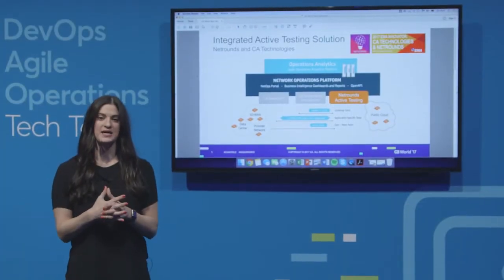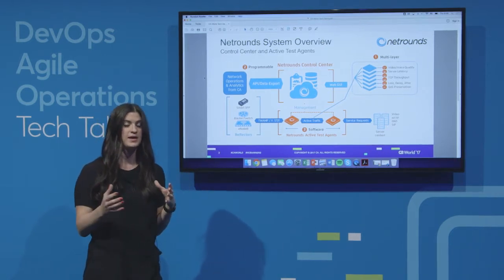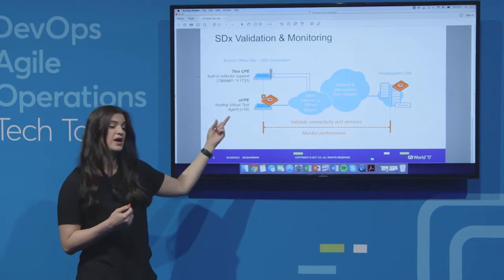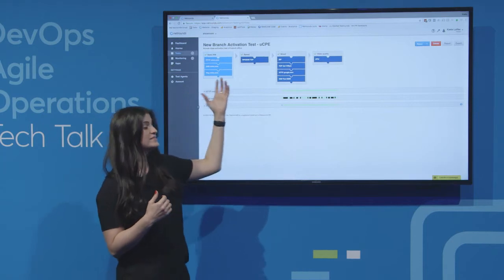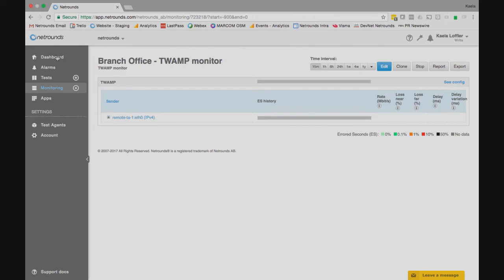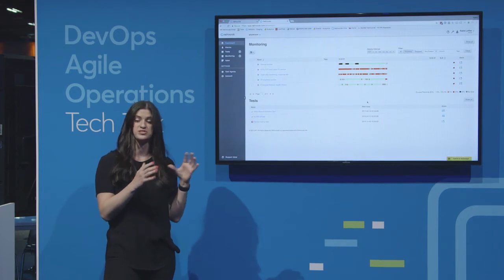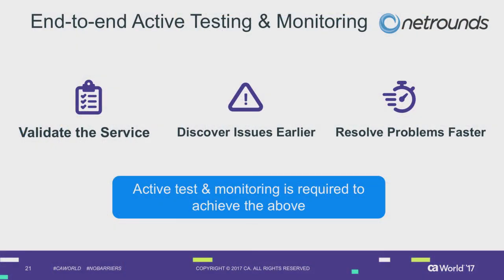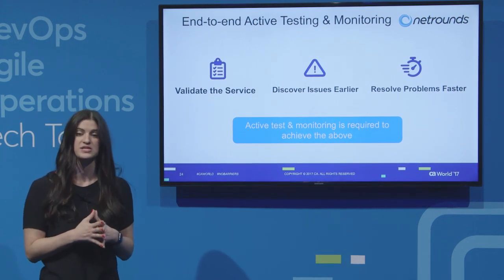Tech Demo: Netrounds Integration to Network Operations and Analytics from CA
This video details the Netrounds Active Testing and Monitoring Integration to Network Operations and Analytics from CA Technologies.